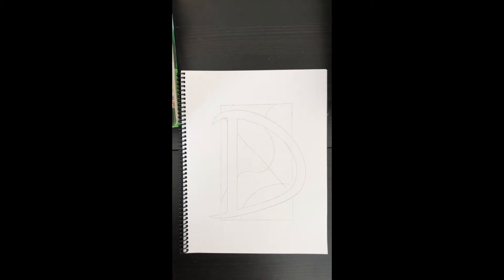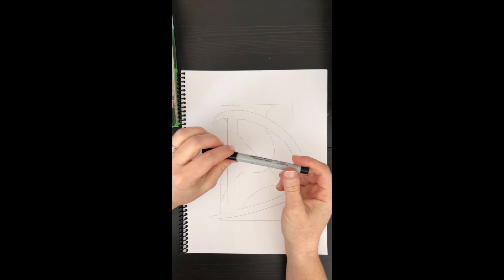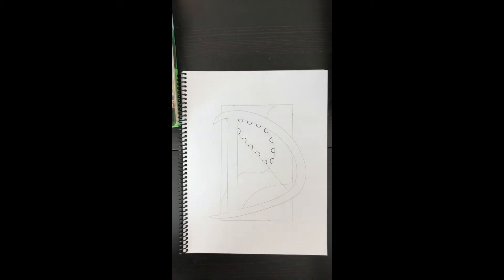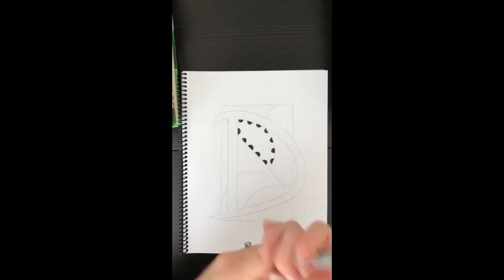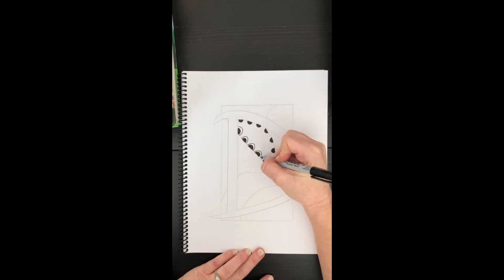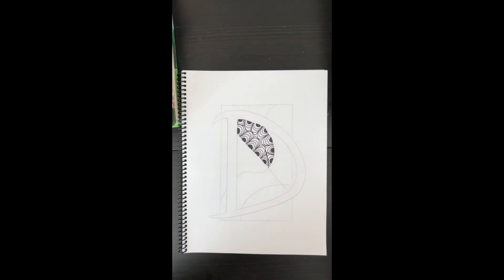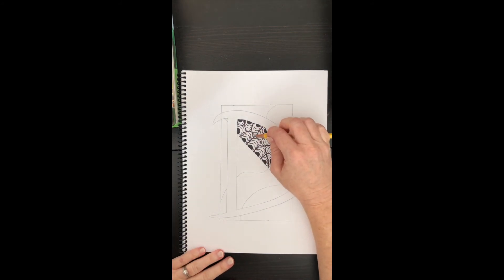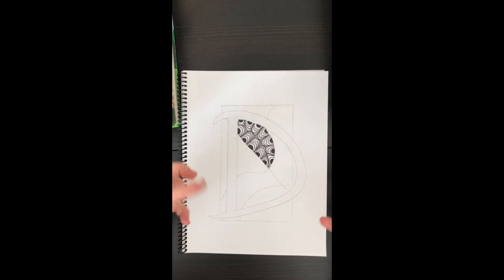Sketchbook Cover 6 Demo 3